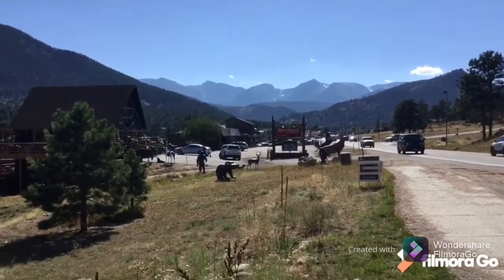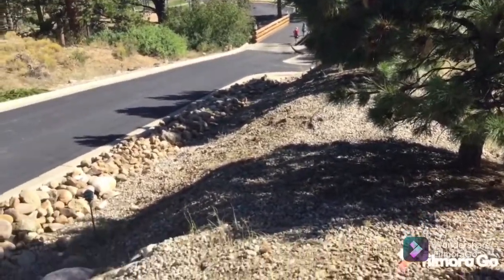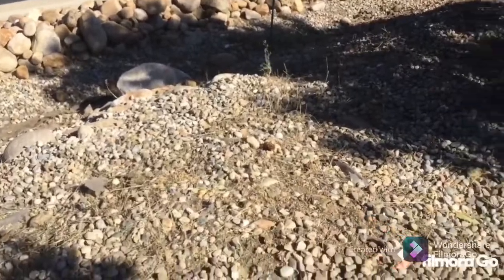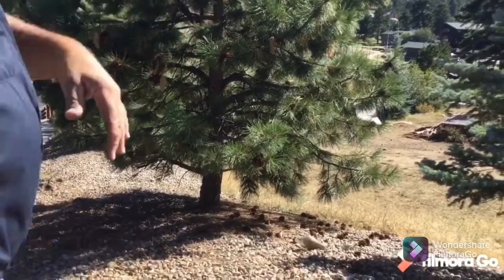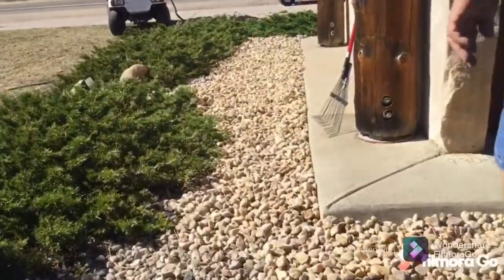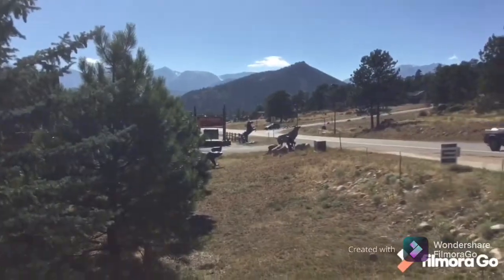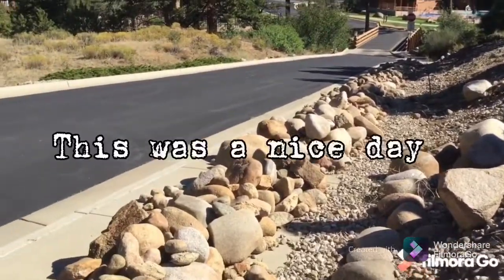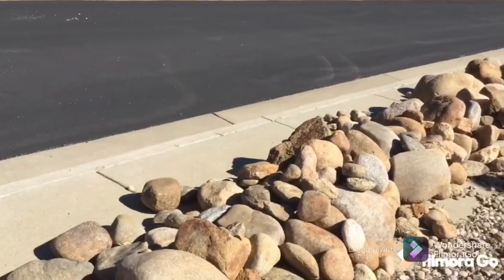FilmoraGo -2021-06-22 13:04:53